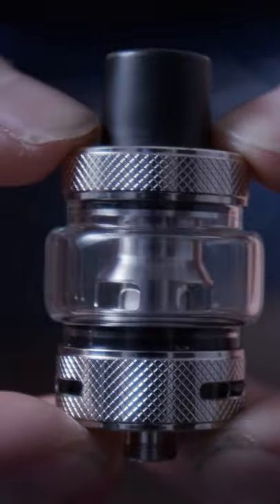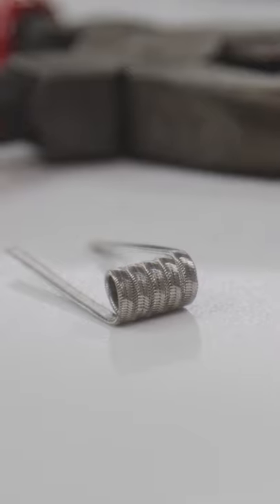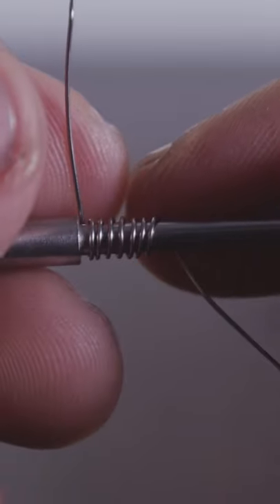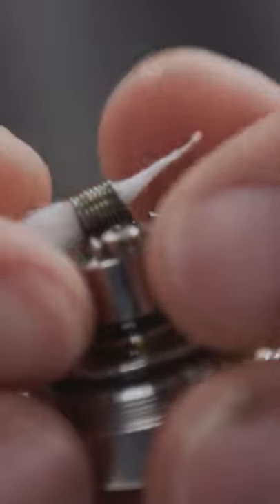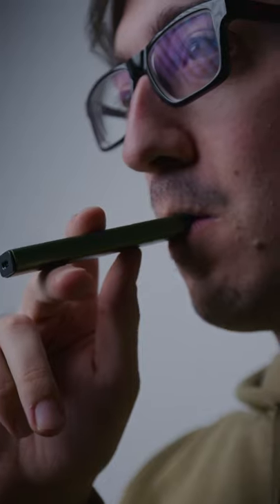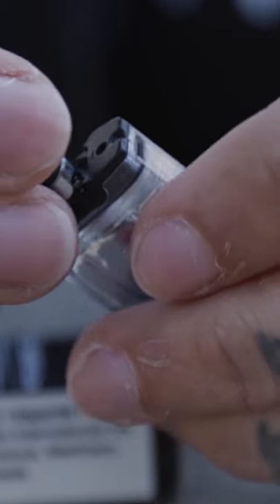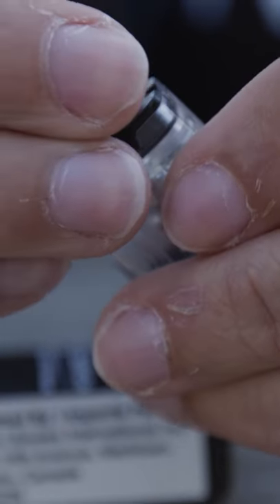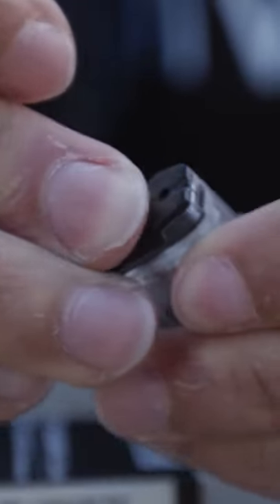Why Canada isn't seeing any new rebuildables...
I miss RDA’s…